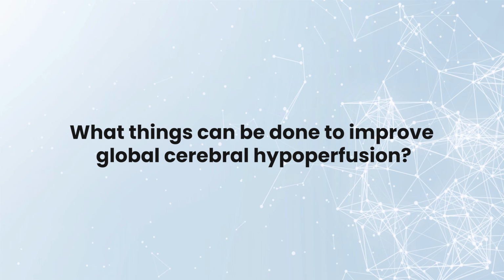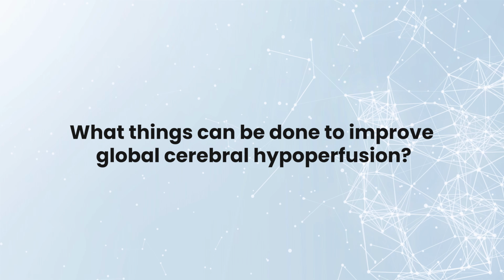How To Restore Blood Flow To The Brain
Global cerebral hypoperfusion means the brain isn’t getting the blood flow it needs, and solving that depends entirely on the cause. It could stem from low blood pressure, poor cardiac output, autoregulatory failure, or even intracranial pressure issues. Improving it isn’t about chasing symptoms — it’s about identifying where the breakdown occurs in the pressure and perfusion systems.

Sometimes the fix is metabolic or respiratory, like stabilizing CO₂ responses. Other times it involves mechanical interventions that affect cerebral arteries. Treating the nervous system’s feedback loops — especially when inhibition at the spinal cord level is failing — requires understanding which levers to pull and why. Whether it’s abnormal smooth pursuits, autonomic storms, or sensory-motor mismatches, these problems reveal where communication is breaking down in the system, and how we might restore it.

📍 The Keiser Clinic in Chelsea, Michigan
People travel from across the country and around the world to seek care at the Keiser Clinic, where we approach complex autonomic conditions at the source, rather than masking symptoms. We Typically see new patients within 4–6 weeks. When you’re suffering, you deserve better than to be on a year-long wait list.

🔹 Our Pledge to You:
Empathy & Compassion
We have spent over a decade walking this path with people like you. We come each day ready to listen and provide the best possible care.

Partnership = Results
We aim to empower our patients and know those that invest in their own healing usually see the best results.

No False Hopes
We promise to be honest, straightforward, and respectful of your time. No fluff. Just real expectations and real solutions.

Precise Prescription
Our treatments are tailored to your nervous system — the right dose, at the right time, for you. That’s how change happens.